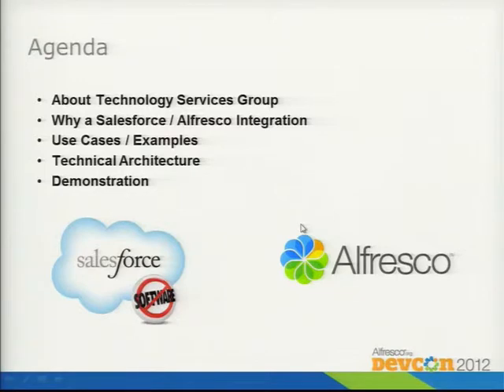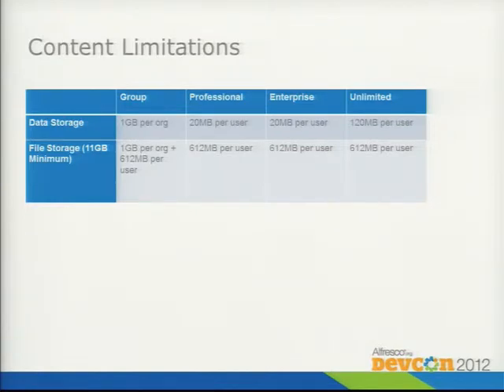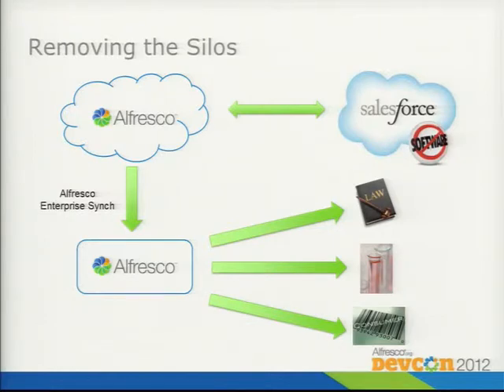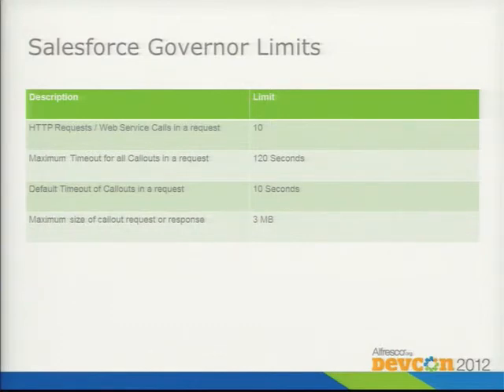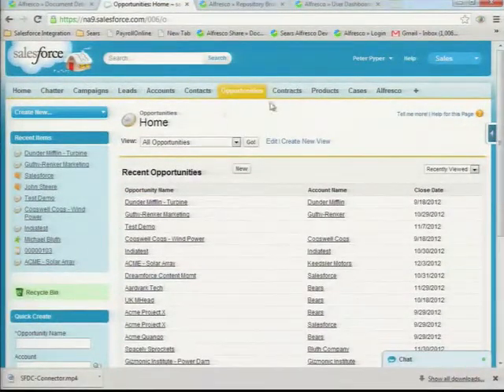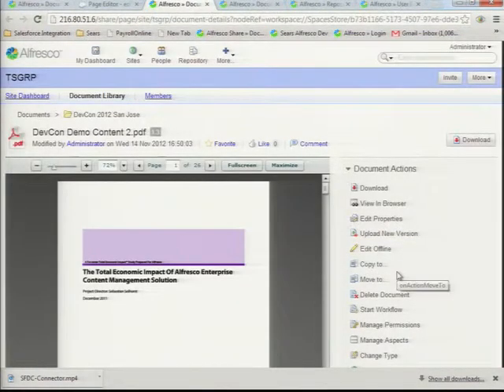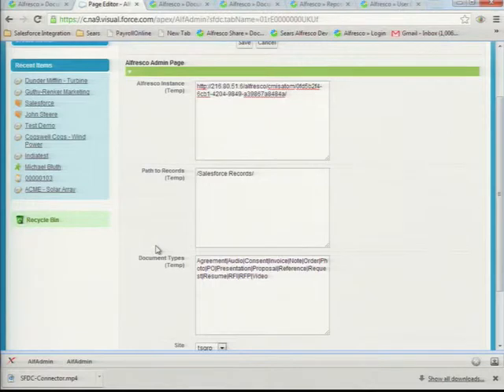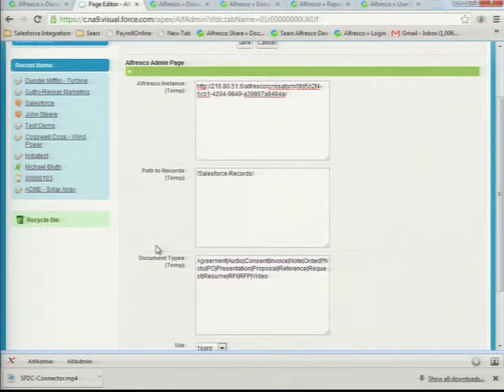DevCon 2012: Integrating Alfresco with Salesforce, Ray Wijangco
We'll explore the benefits of integrating Alfresco with Salesforce and how leveraging the Alfresco Platform for content storage can provide benefits long term for any Salesforce implementation. We will go through the integration architecture and design leveraging the Alfresco Cloud APIs, various use cases, and a demo of the Salesforce / Alfresco Cloud Integration.